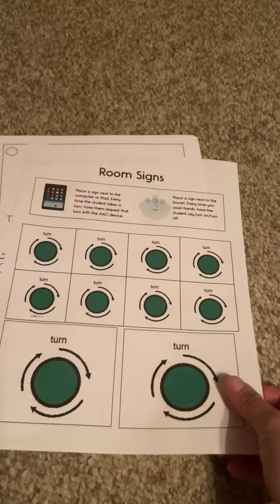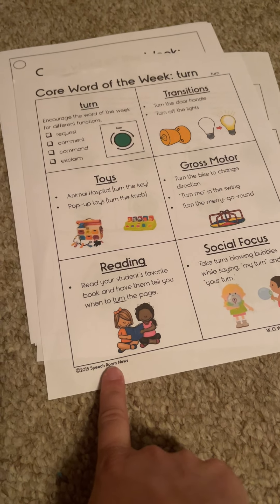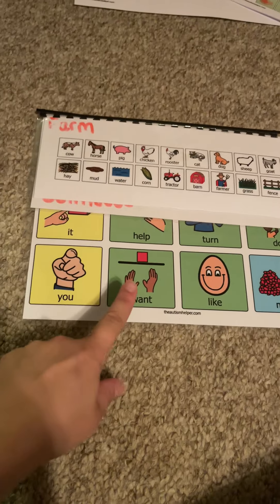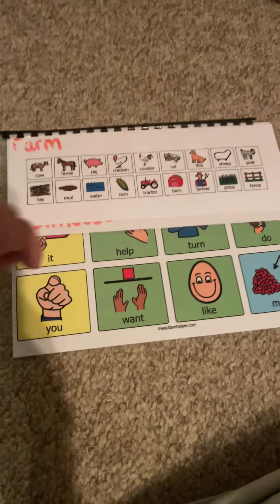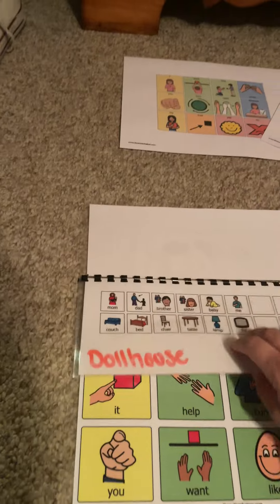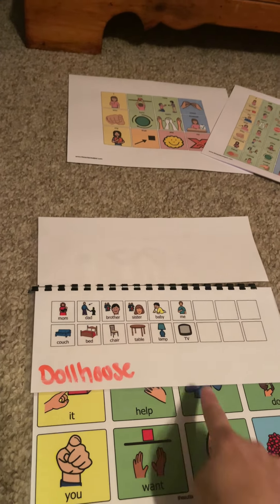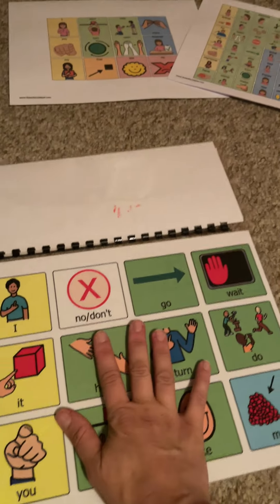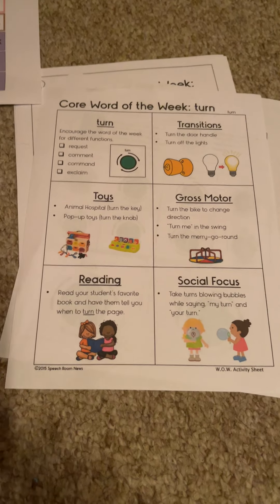Implementing a Core Word of the Week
Using the same icon. Heather modeling the core word of the week during play.